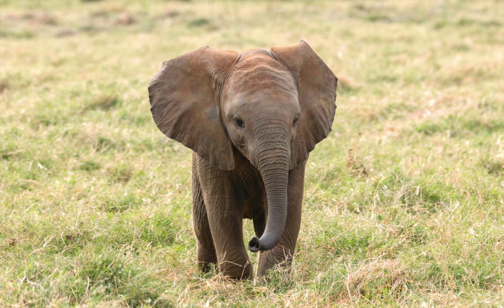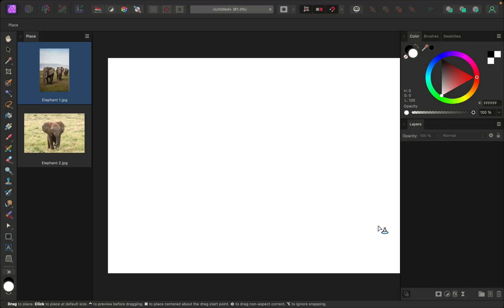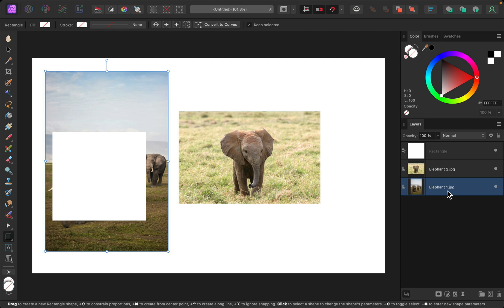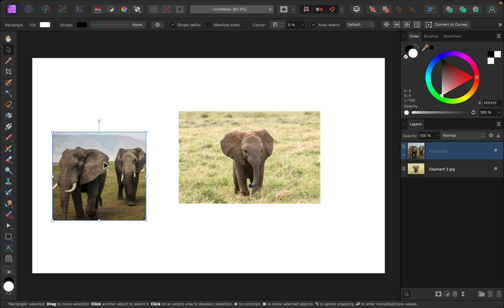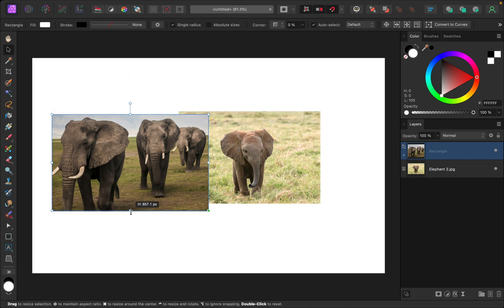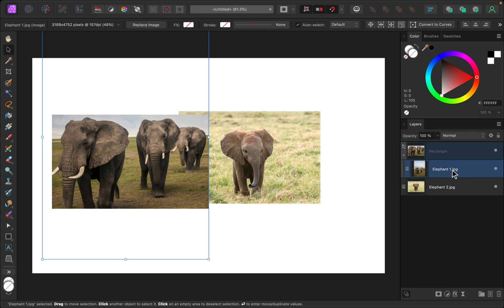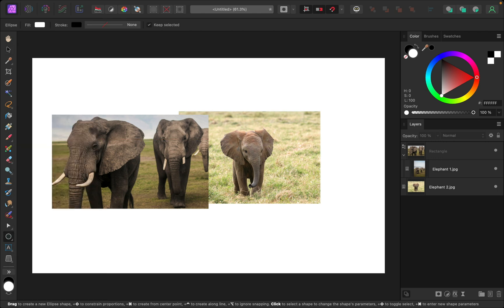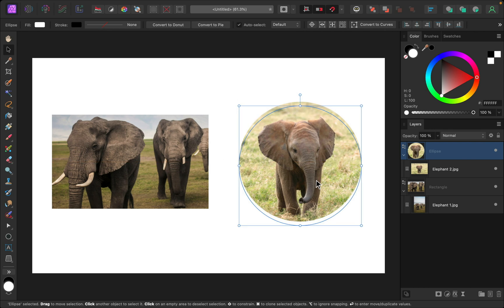How to Crop an Individual Layer in Affinity Photo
In this tutorial, I'll show you how to use Child Layers to crop an individual layer in Affinity Photo. 😊